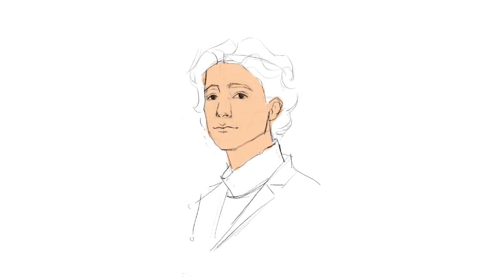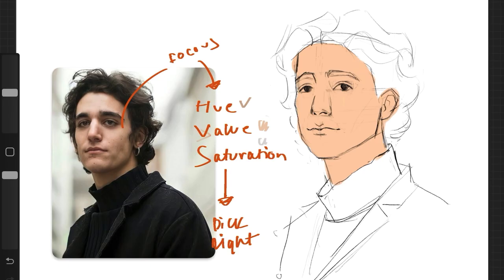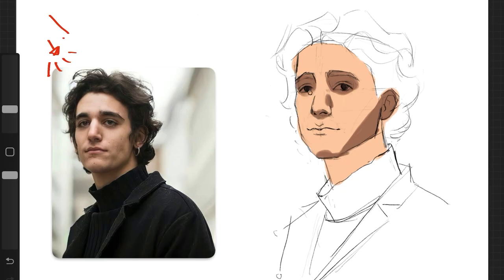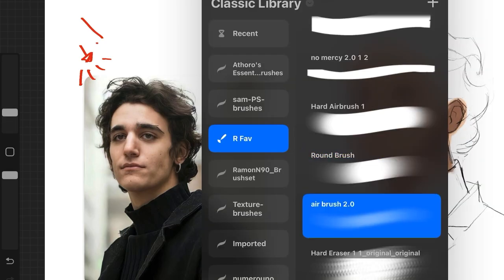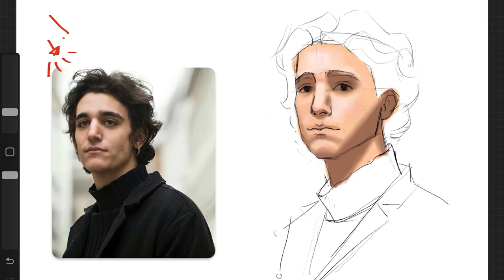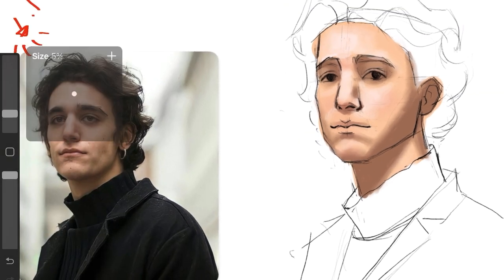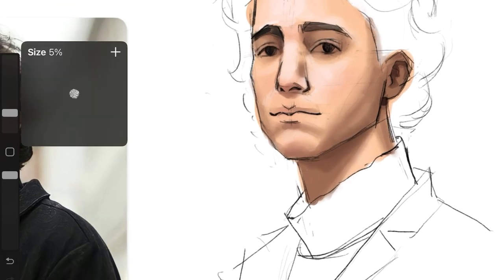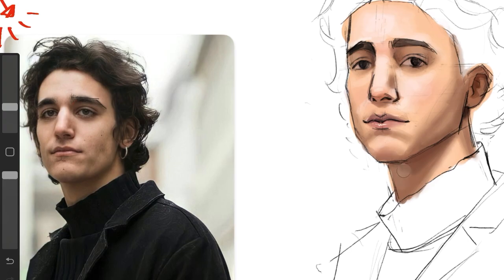Learn to Paint Face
You can